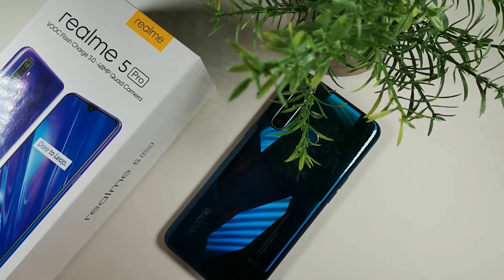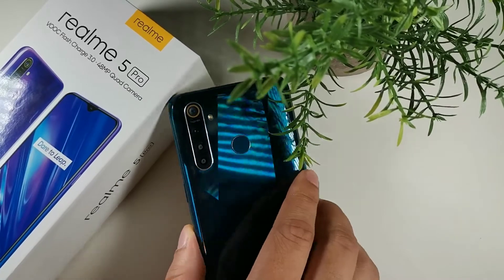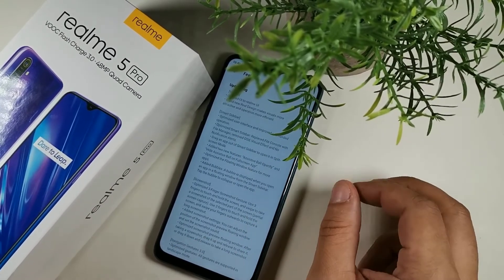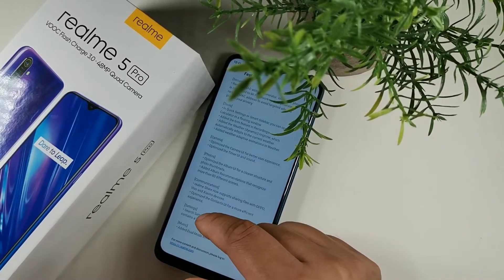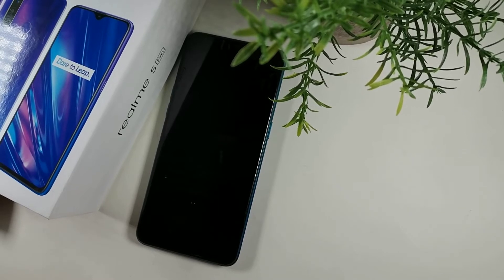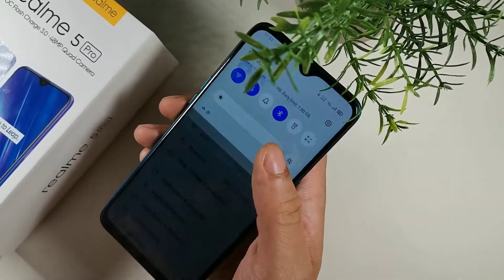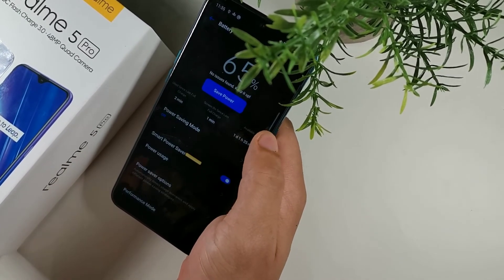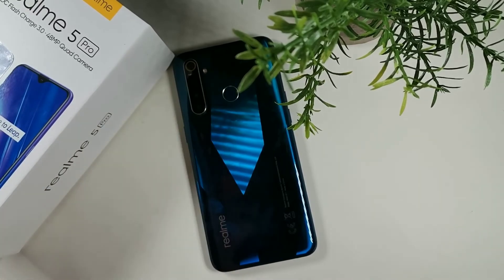Realme 5 Pro Android 10 is here!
Android 10 is here for the Realme 5 pro!!

Realme X and Realme 5 Pro users will get the software in the form of Realme UI, which is the company's in-house Android fork based on Oppo's Color OS. It brings forth all Android 10 features such as Digital Well-being stats, enhanced privacy settings, and more. There are also some Realme-specific changes such as Smart Sidebar, bubbles, three-finger screenshot, Focus Mode, new wallpapers, and more. The build version is RMX1901EX_11_C.01 for the Realme X and RMX1971EX_11_C.01 for the Realme 5 Pro.
Where to buy
128GB 4GB RAM // Qualcomm SDM712 Snapdragon 712 (10 nm) CPUOcta-core (2x2.3 GHz Kryo 360 Gold & 6x1.7 GHz Kryo 360 Silver) GPUAdreno 616
Main Camera: Quad 48 MP, f/1.8, (wide), 1/2.0", 0.8µm, PDAF 8 MP, f/2.2, 13mm (ultrawide), 1/4.0", 1.12µm 2 MP, f/2.4, 1/5", 1.75µm (dedicated macro camera) 2 MP, f/2.4, 1/5", 1.75µm, depth sensor
Read about the new changes here!

Both devices should receive the update starting today. Realme states that this is a staged rollout, so it could take a while before all Realme X and Realme 5 users get it. And no, you can't sideload it as the firmware has not been uploaded to Realme's website yet. You can also head over to the phone's Settings app, navigate to Software Update and tap on Check for Update to manually trigger it.